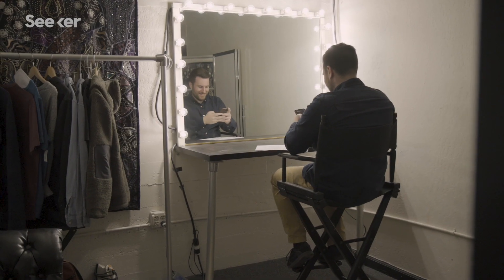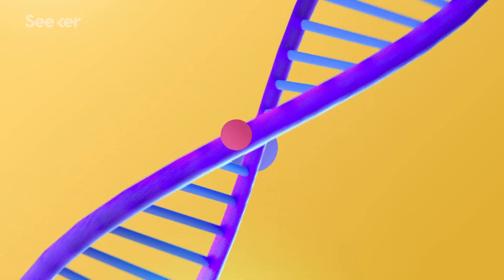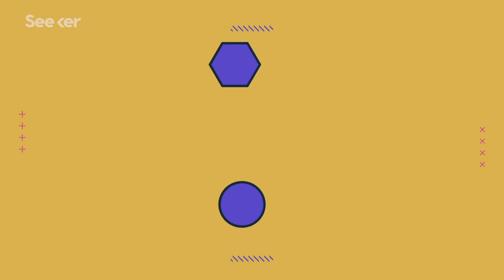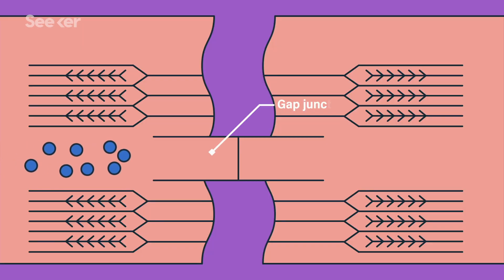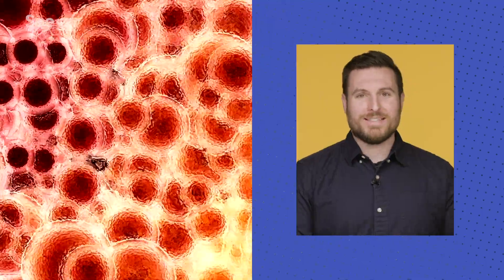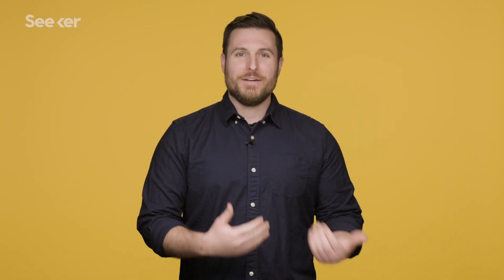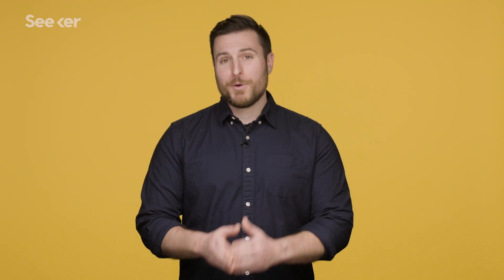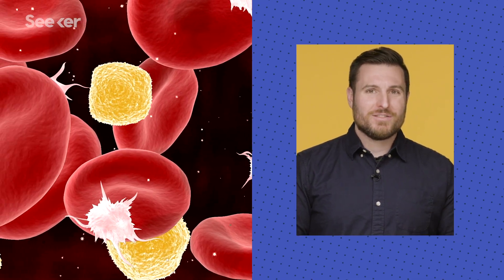Your Cells Send Trillions of Messages Every Second, Here’s How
To function properly, our bodies depend on tons of chemical messages to fire every second of our lives, but how exactly does our body know how to do this? In this episode, Patrick will help break down communication on a cellular level.

There are trillions of conversations happening between cells or within cells at all times.

Today, we’re going to learn what exactly a cellular message is, and how cells get messages from point A to point B via the language of chemicals. The message cells send out is a chemical called a ligand and these ligands come in all shapes and sizes. A ligand is simply a molecule that binds to a receptor and a receptor is exactly what it sounds like. Ligands and receptors can be on the outside of the cell or within a cell, and as you can imagine, there’s a time and place to use different ligands and receptors.

Once a ligand binds to a receptor, the chemical message gets interpreted and any number of biological reactions can happen—cellular processes can start or speed up or slow down, often leading to a complex chain of events that makes up many of the important processes in our biology. But in this episode of Human, we’re focusing on how exactly messages are spoken and heard between cells and not necessarily what the cells do with that information.

A ton of functions around the body depend on cell communication to happen in a timely manner and in this Human Patrick takes a deep dive into the complexities of the mode of cell communication and why it is such a crucial part of the human body.

There are 37.2 Trillion Cells in Your Body
“You know that your body is made of cells - but just how many? Turns out that question isn’t all that easy to answer.”

“Receptors are protein molecules inside the target cell or on its surface that receive a chemical signal. Chemical signals are released by signaling cells in the form of small, usually volatile or soluble molecules called ligands.”

Discovery that 'size matters' in cell-to-cell communication could unlock new methods for disease diagnosis and treatment
“Size really does matter when it comes to the mechanisms that cells use to communicate with each other, according to pioneering new nanobiotechnology research which has important implications for the diagnosis and treatment of disease.”